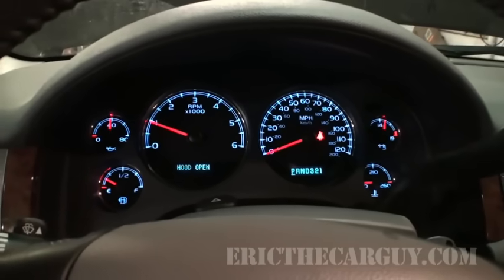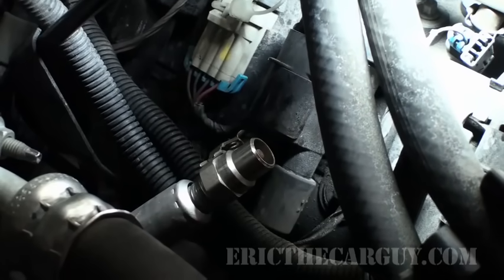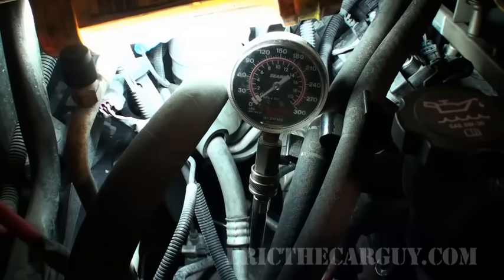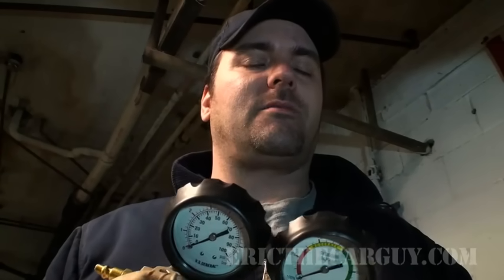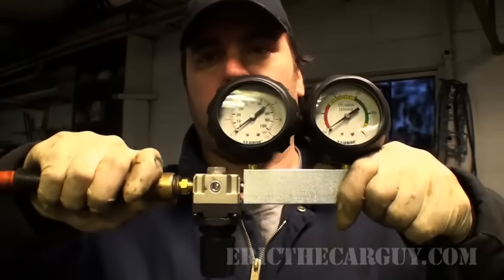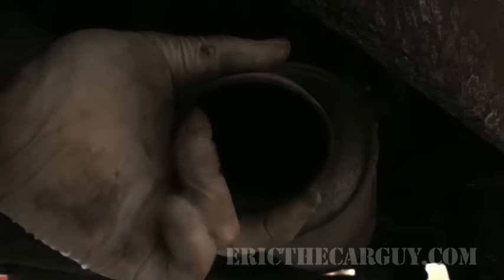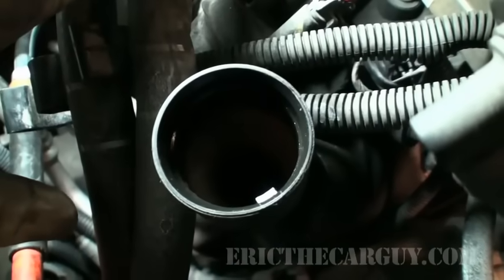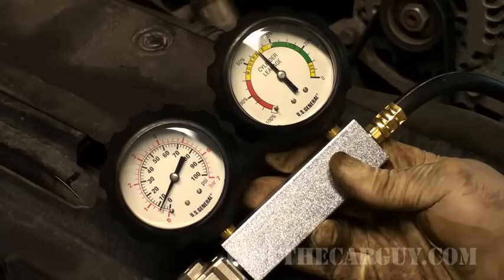How To Perform A Leak Down Test - EricTheCarGuy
At long last I was finally able to put up a leak down test video for you and the really good news is that I will be replacing the engine in this truck and I hope to shoot some video of the process, I also hope to be able to take apart the old engine to examine the fault that caused the excessive compression loss in this engine so keep your eyes out for that.

Stay dirty

ETCG